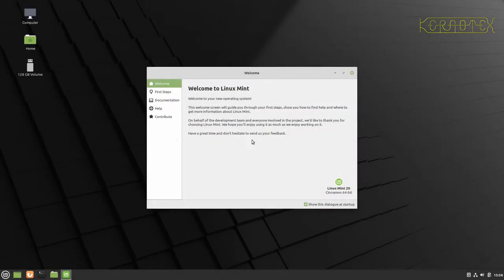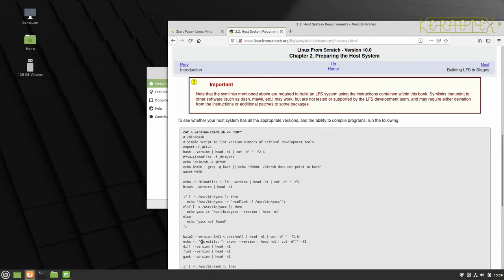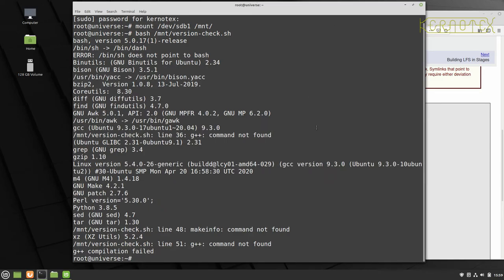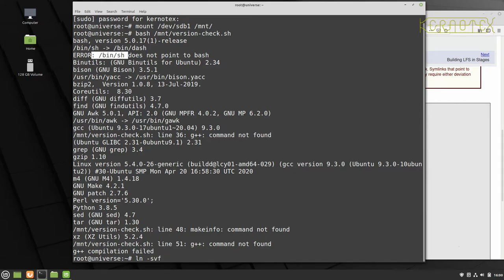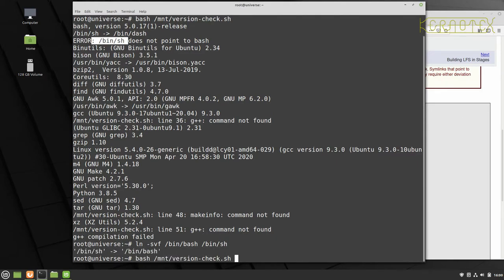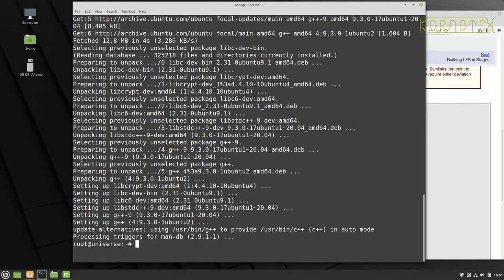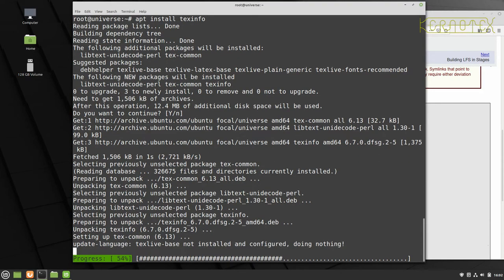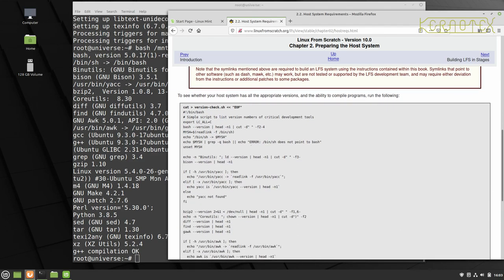Linux Mint 20 "Ulyana" LFS Host System Requirements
How to configure Linux Mint and install packages to fulfil the prerequisites as specified in the Linux From Scratch book, Chapter 2.2 - Host System Requirements.